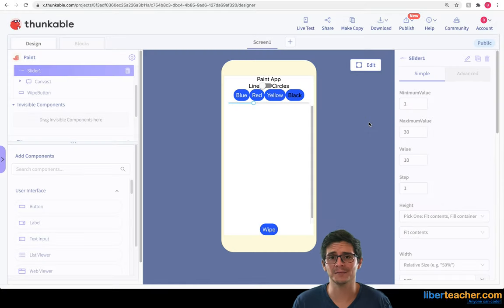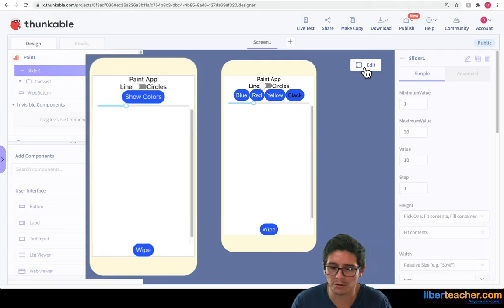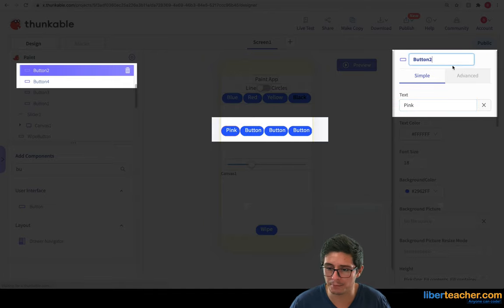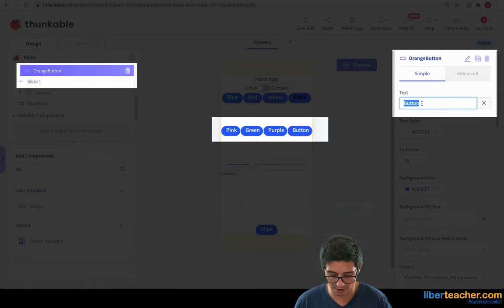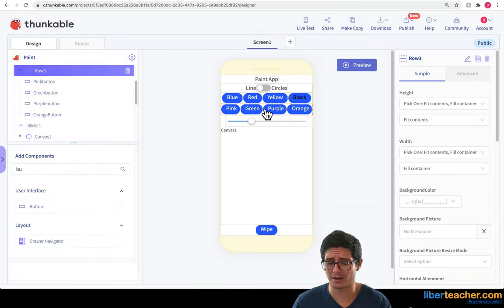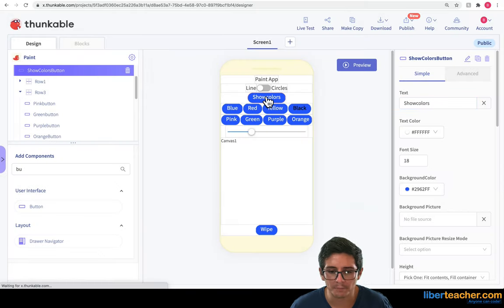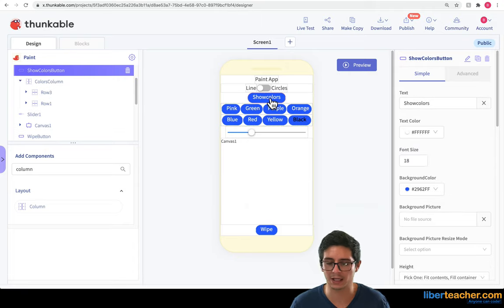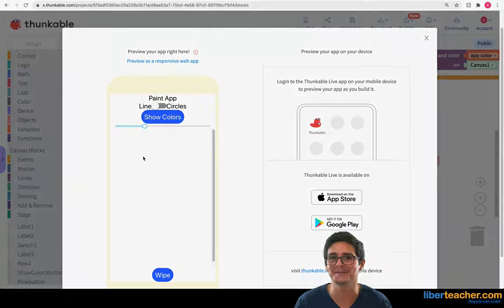Unit 1 Lesson 10 Showing and Hiding More Colors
In this video you will add 1 more piece of functionality: more colors and hiding and showing colors. Then you can post this app to your portfolio.

We will be using Thunkable to build iPhone and Android apps while learning programming.

All you need for this class is a computer with internet access and a smart phone to test out your apps.